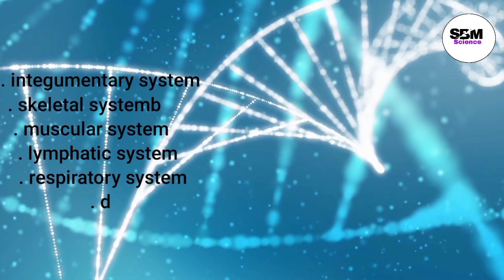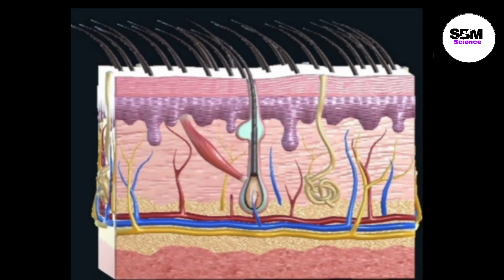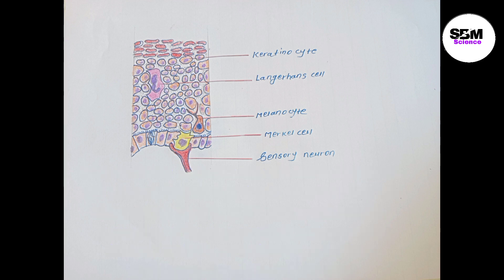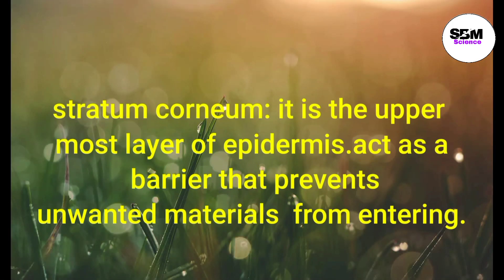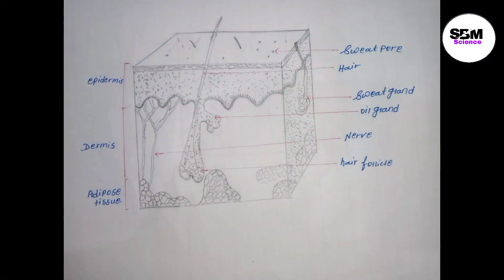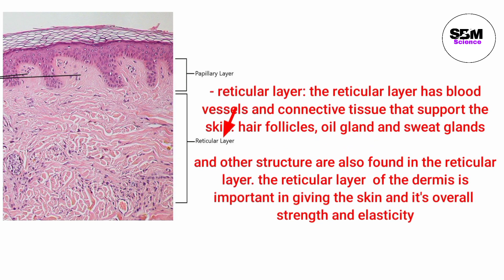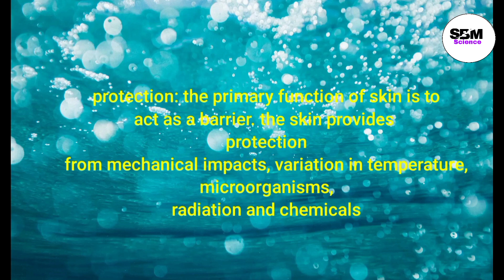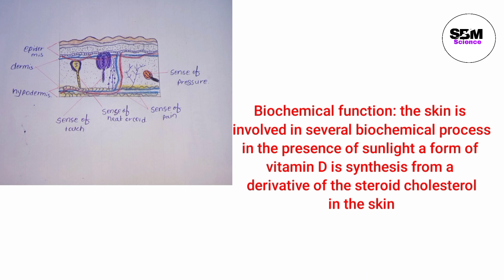Integumentary system | structure and function of skin | Dermatitis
In this video we are going to study detail about human integumentary system.

The integumentary system is organ system that form outermost layer of human body. it is form by skin and it's derivatives structure. it performs many vital functions including thermoregulation, acting as a physical barrier between external and internal environment.

The organ of integumentary system include
- skin
- skin appendages
. hair
. nails
. and exocrine glands

Skin is compose of three layers

a) Epidermis: the cell in the epidermis are
. keratinocytes
. melanocytes
. Langerhans
. and merkel cell
epidermis divide into 5 sublayer
- stratum corneum
- stratum lucidum
- stratum granulosum
- stratum spinosum
- and stratum basale

b) The dermis: the dermis is made up of two layers.
- papillary layer
- the reticular layer
and the last one is subcutaneous layer this layer is also called hypodermis.

Functions of skins are
- protection
- thermoregulation
- sensation
- and skin aslo performs some biochemical functions.

To know in detail watch the video till end.